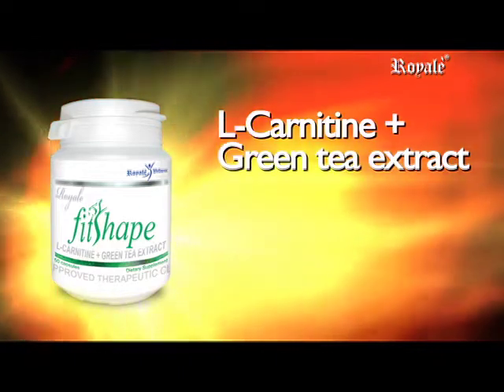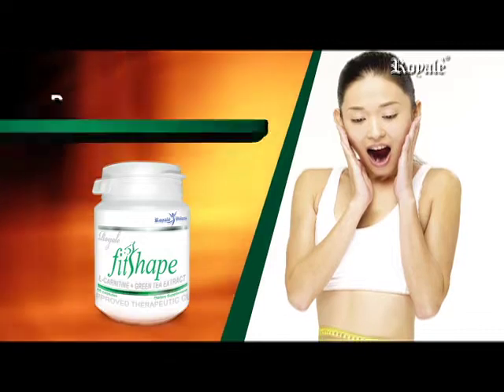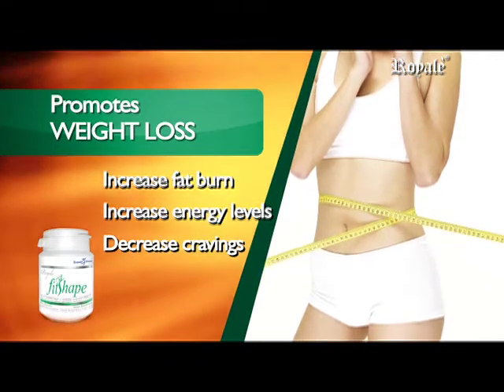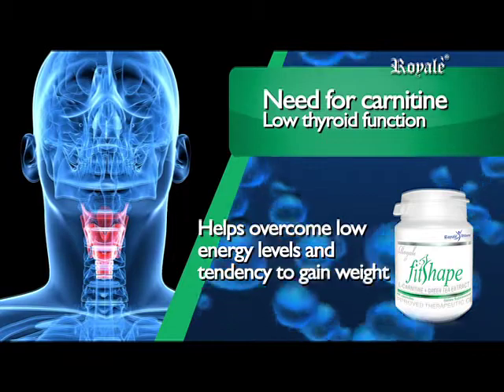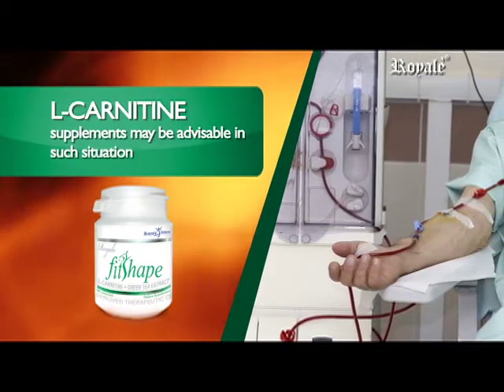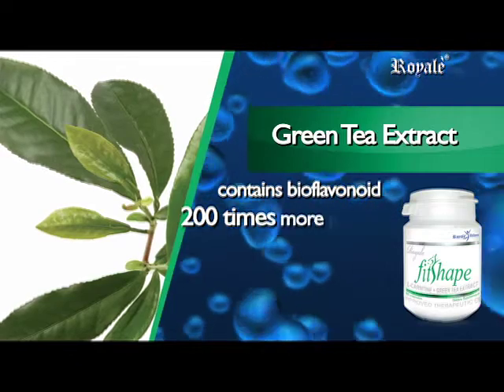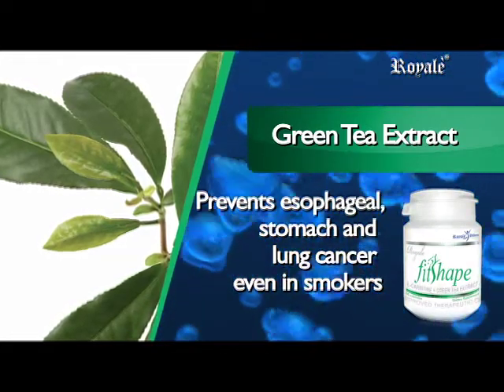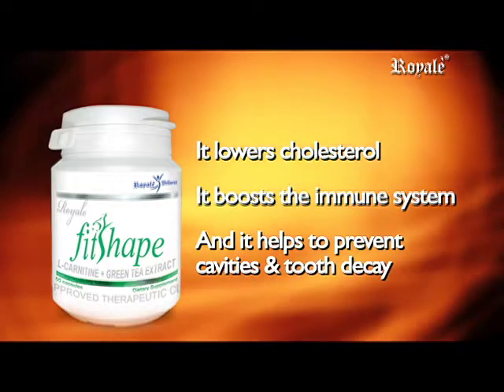Fitshape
For distributorship inquiries, product orders and others call/txt 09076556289

*AVAILABLE in Philippines, Taiwan, Dubai, Abu Dhabi, Singapore, Qatar, London, and other countries
**Open for Distributorship